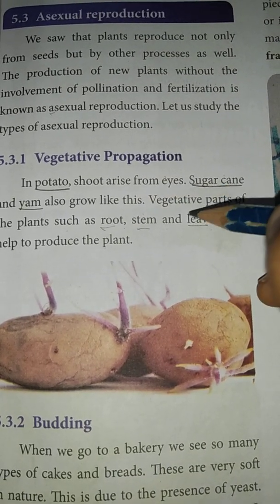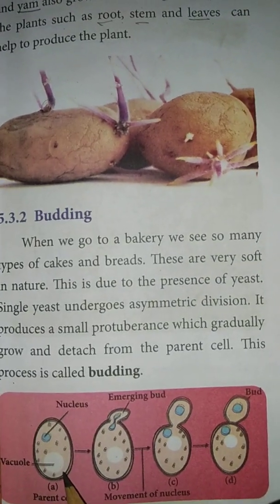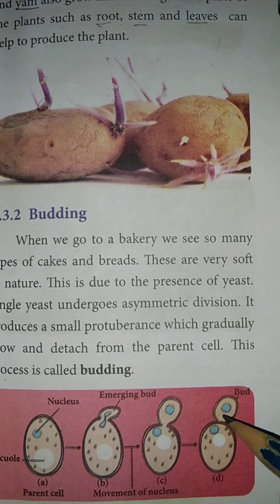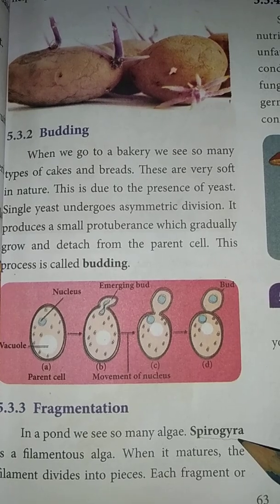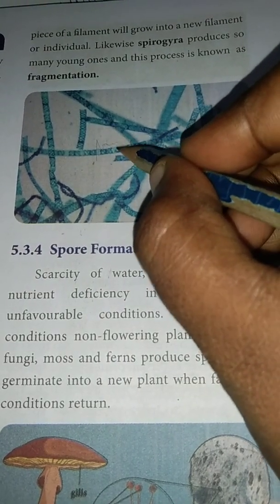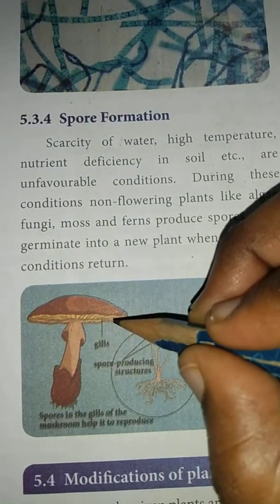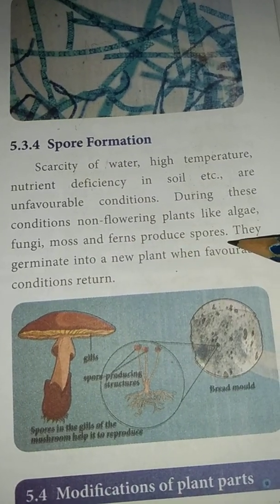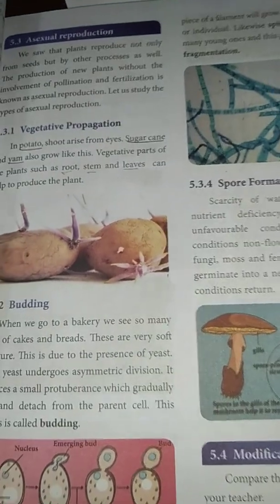Std 7 Science